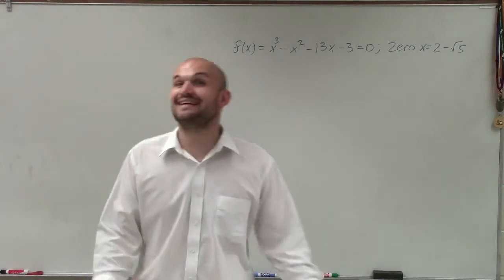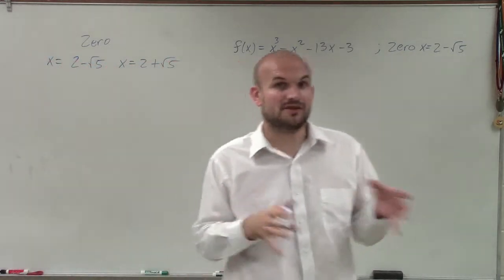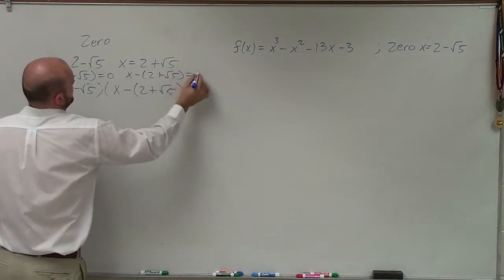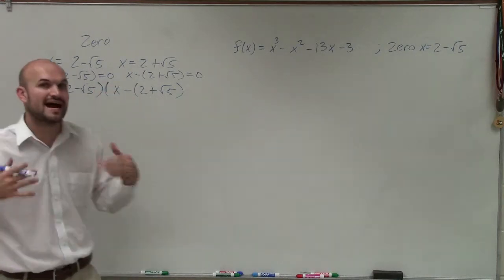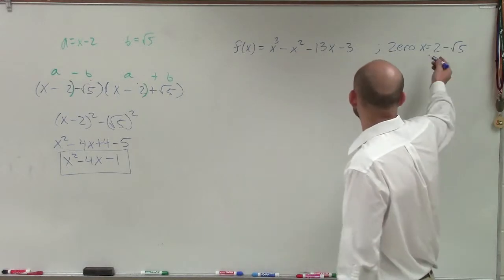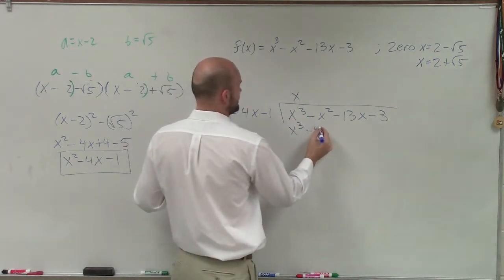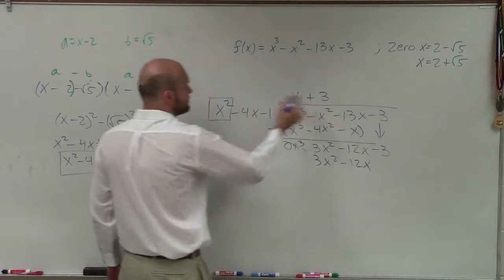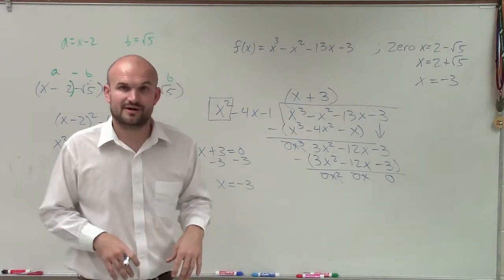Given One Zero or Factor Find the Remaining Zeros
👉 Learn how to find all the zeros of a polynomial given one irrational zero. A polynomial is an expression of the form ax^n + bx^(n-1) + . . . + k, where a, b, and k are constants and the exponents are positive integers. The zeros of a polynomial are the values of x for which the value of the polynomial is zero. Note that when the square root of a non-perfect square is a factor of a polynomial, that the negative of the square root of the non-perfect square is also a factor of the polynomial.

To find the zeros of a polynomial when one of the zeros is known, we use synthetic division to divide the polynomial with the given zero or we use long division to divide the polynomial with the given zero expressed in factor form. This gives the other factor of the polynomial, which can be further factored by dividing with the negative of the square root of the non-perfect square and then further factored (if need be) using any of the techniques for factoring polynomials.